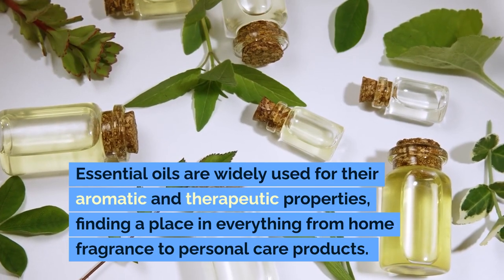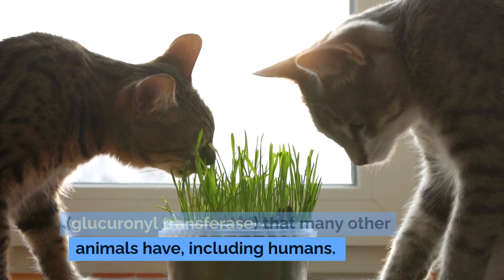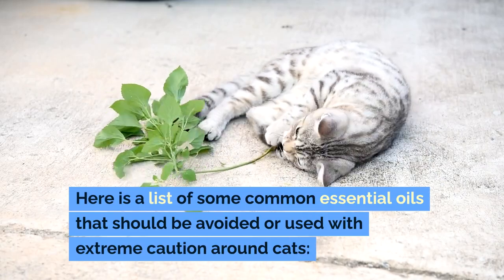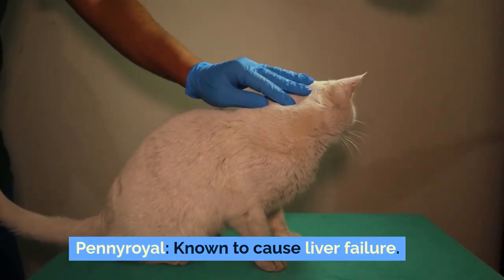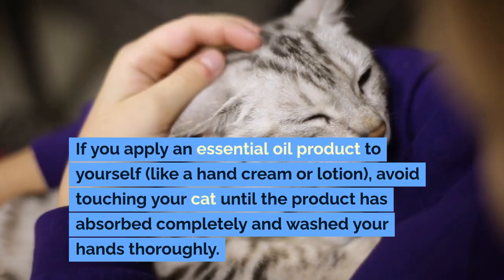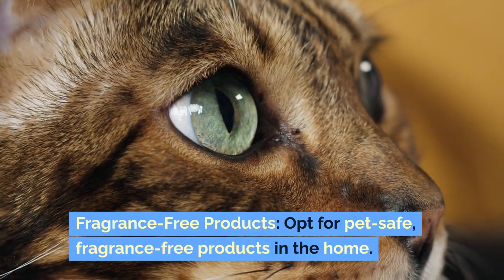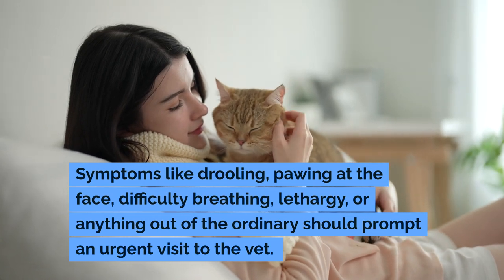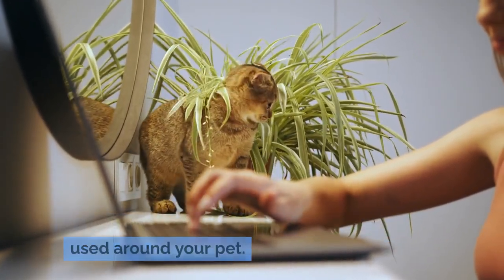How to Safely Use Essential Oils Around Cats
Discover how to safely enjoy the benefits of essential oils without putting your feline friend at risk. Watch our detailed guide, 'How to Safely Use Essential Oils Around Cats' 🌿😺 Learn about the unique sensitivities cats have to certain essential oils, the signs of toxicity to watch out for, and safe practices to ensure your home remains a safe haven for your pet.

This video covers everything from the specific oils that are dangerous to cats, to tips on how to use essential oils responsibly, and alternatives that are safer for pet-friendly households. Whether you're a seasoned essential oil user or just considering their use, this guide is crucial to keeping your cat healthy and happy.

Have you experienced challenges with essential oils and pets? Share your story in the comments below to help others learn from your experience!